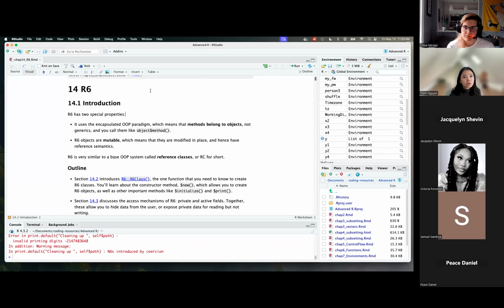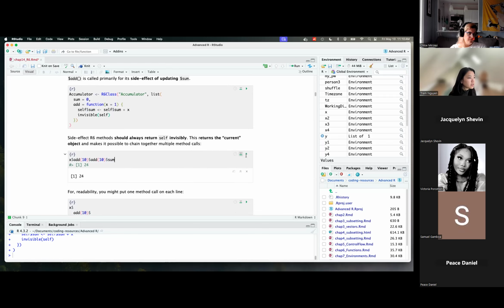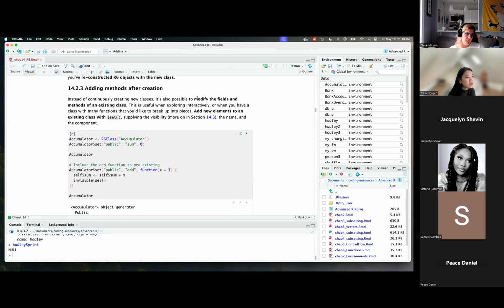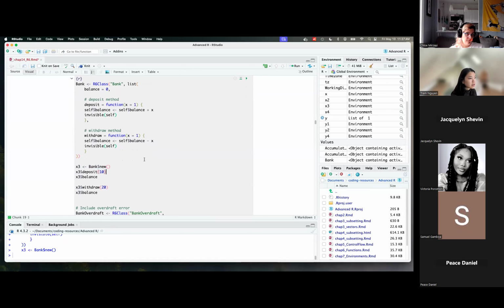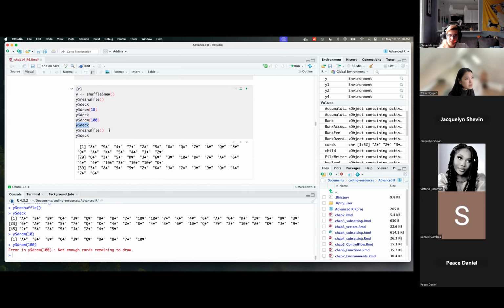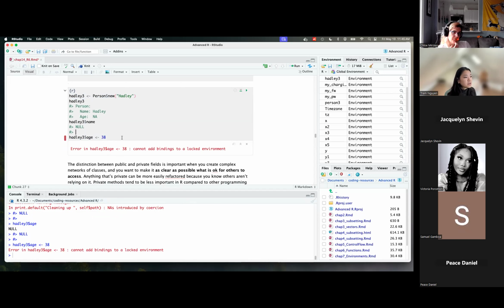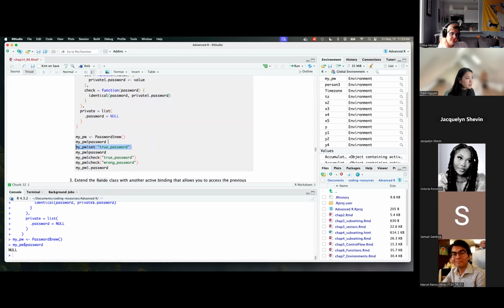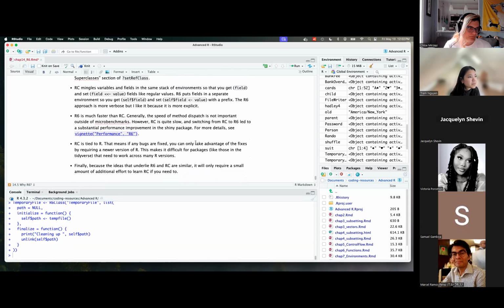Advanced R Book Club Chapter 14